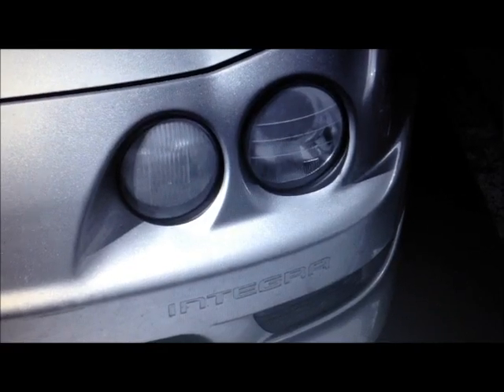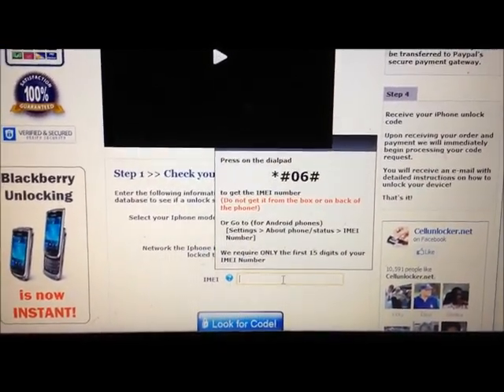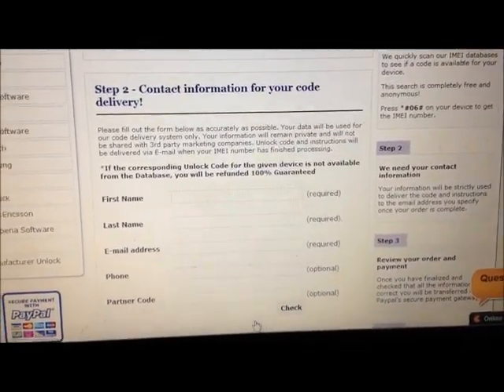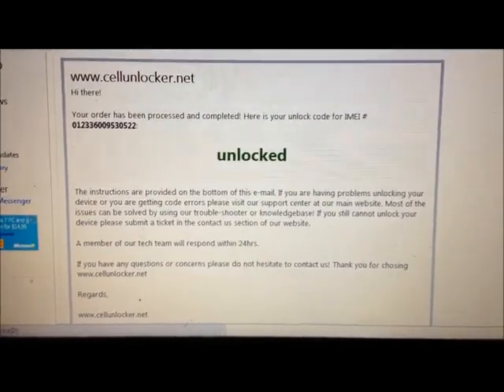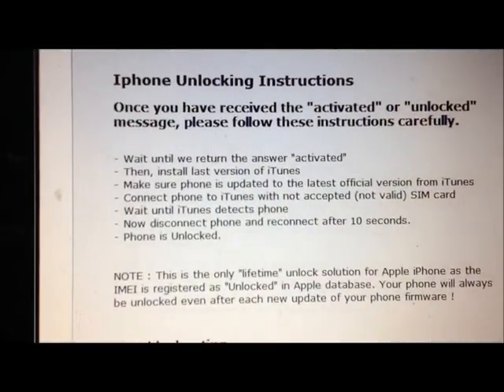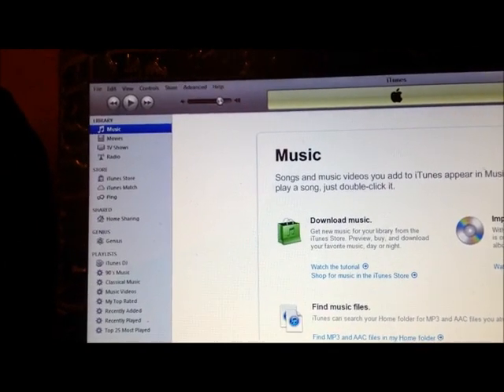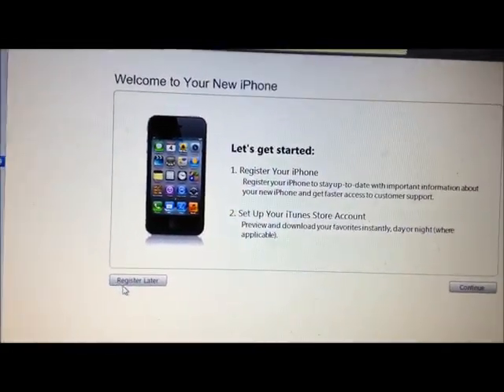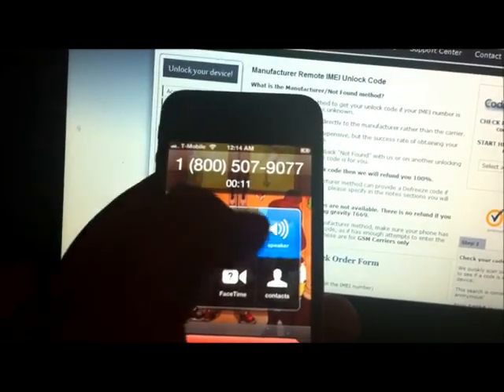How to unlock an iPhone 4 from AT&T from cellunlocker.net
This is an example of how to get unlock your iPhone 4 from AT&T.

To unlock your phone:
- Wait until we return the answer "activated" or "unlocked"
- Then, install last version of iTunes
- Make sure phone is updated to the latest official version from iTunes
- Connect phone to iTunes with not accepted (not valid) SIM card
- Wait until iTunes detects phone
- Now disconnect phone and reconnect after 10 seconds.
- Phone is Unlocked.

Your phone is now unlocked. Thats it! Thanks Cellunlocker.net! "